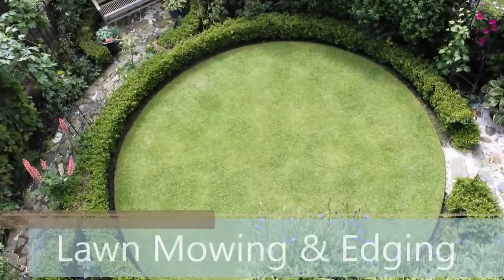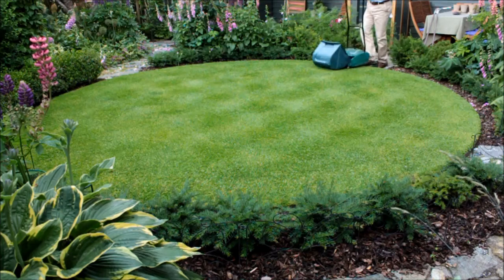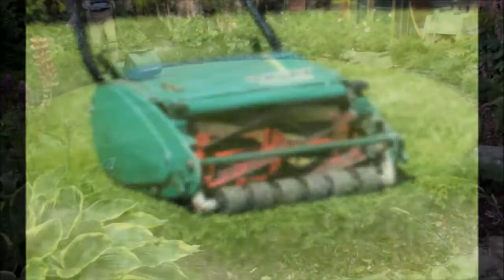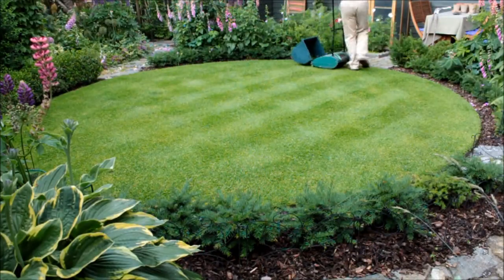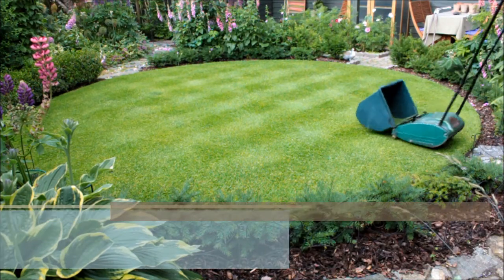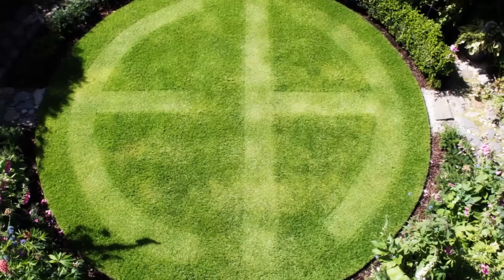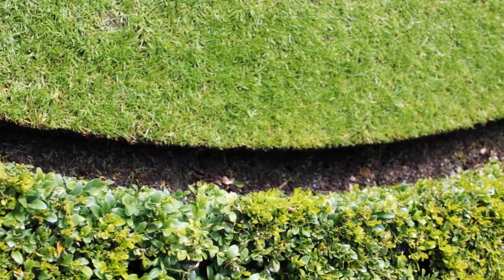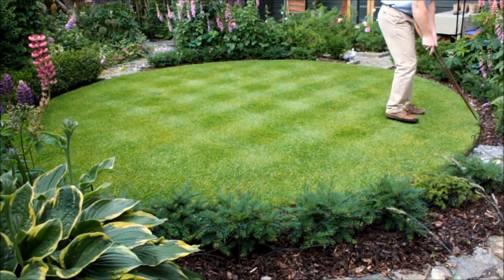Lawn Care - Mowing & Edges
Although this Norwegian garden is tiny (only 150 square metres) I've incorporated two small lawns into its traditional English design.  They form the hearts of the West and East gardens and are a direct tribute to the front and rear lawns once so popular in England.

In this video I describe the traditional English lawn care techniques of lawn mowing and lawn edging.

The accompanying music, composed and played by me on my rather out-of-tune old piano, is called  'Norwegian Spring'.